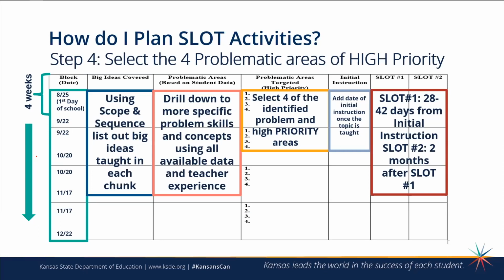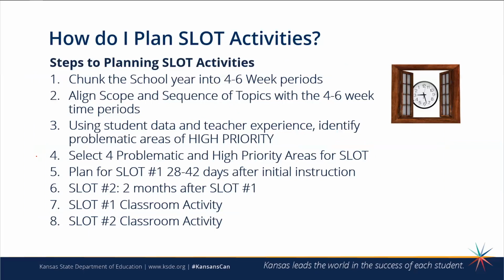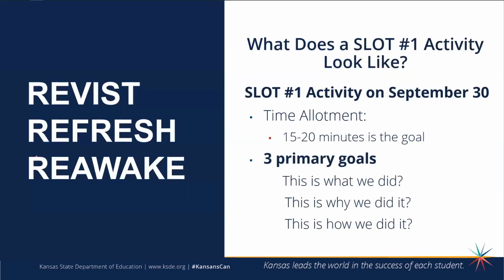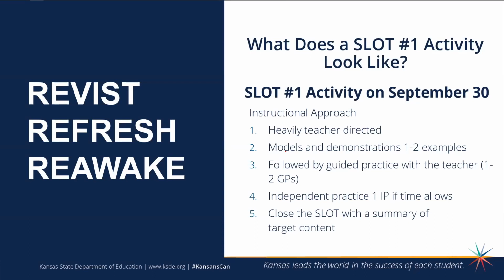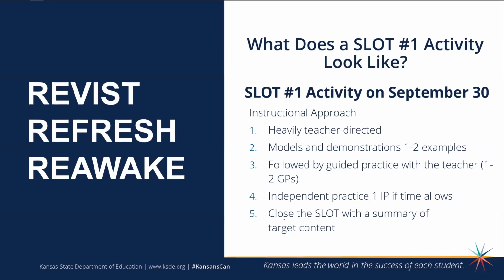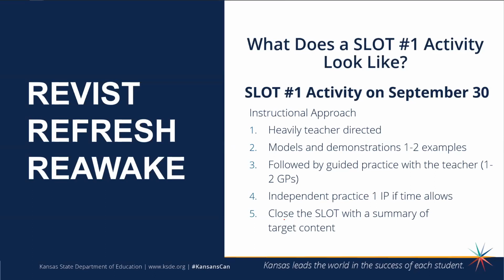Spaced Learning Over Time 6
Paul Riccomini discusses SLOT #1 in greater detail as well as extension activities to strengthen students' understanding.